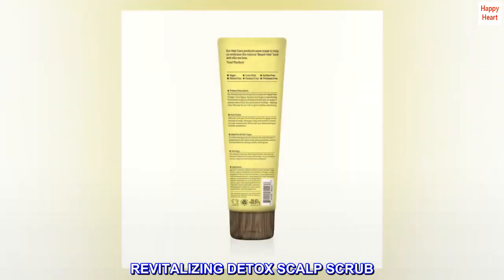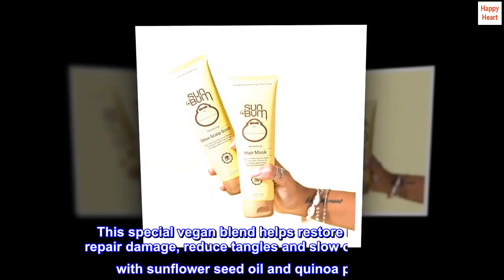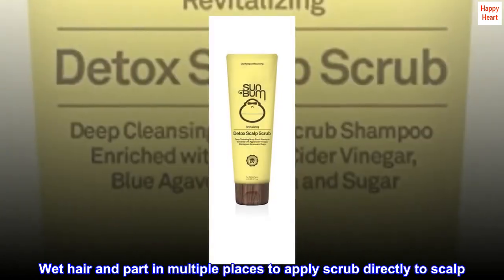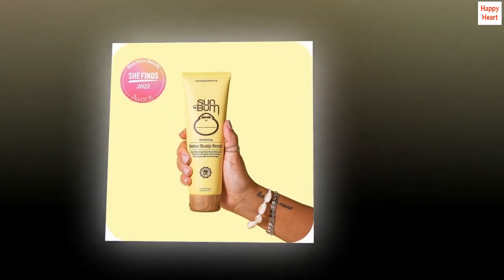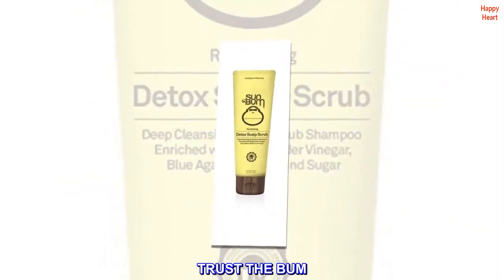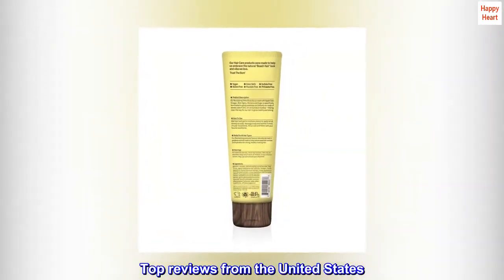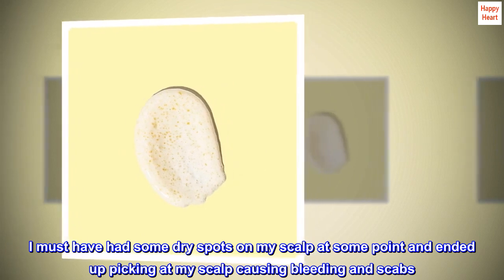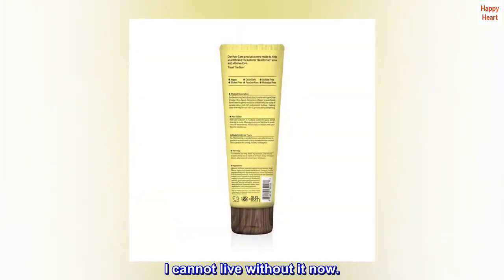Sun Bum Revitalizing Detox Scalp Scrub | Vegan and Cruelty Free Moisturizing and Deep Cleansing - M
Sun Bum Revitalizing Detox Scalp Scrub | Vegan and Cruelty Free Moisturizing and Deep Cleansing

REVITALIZING DETOX SCALP SCRUB. Made with Apple Cider Vinegar, Sugar, and Blue Agave, our sulfate-free detox shampoo works to gently cleanse and exfoliate our scalp while also helping break down product buildup, dirt and excess oil.
EVERYDAY HAIR TREATMENT. This special vegan blend helps restore moisture, repair damage, reduce tangles and slow color fading with sunflower seed oil and quinoa protein. It’s perfect for all hair types and will leave your hair smooth and shiny!
HOW TO USE. Wet hair and part in multiple places to apply scrub directly to scalp. Massage scalp and hairline in small, circular movements. Rinse well and follow with your favorite conditioner.
PROTECT YOUR HAIR. The key to maintaining healthy locks is healthy, natural ingredients. This revitalizing hair product is enriched with Coconut Oil and Banana and Pulp, and is Vegan, Gluten, Cruelty and Paraben Free. It’s gonna be your new fave!
TRUST THE BUM. What does that mean? It means trust us, the ones who live on the beach and need products that work on the most intense days in the sun. The simple truth is, when you make products to protect the ones you love, you make ‘em better.
The only thing that helps me
I love this product. I am an extremely anxious person and tend to pick at everything. I must have had some dry spots on my scalp at some point and ended up picking at my scalp causing bleeding and scabs. I would them obsessively pick at the scabs. I tried so many scalp products to try to get ahead of this issue. I bought this and it helps so much. My scalp feels so good after using this product. I cannot live without it now.